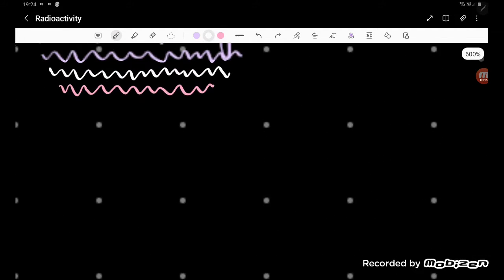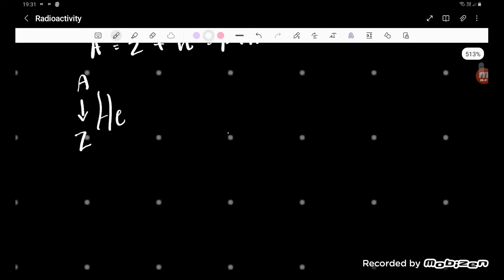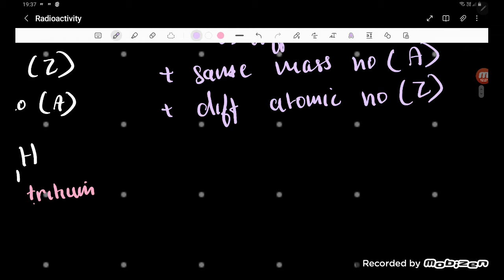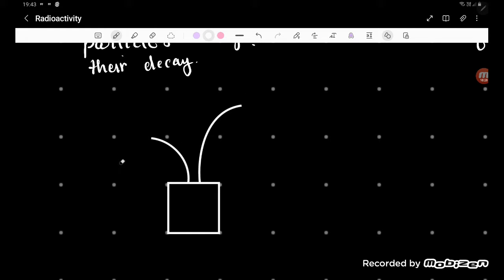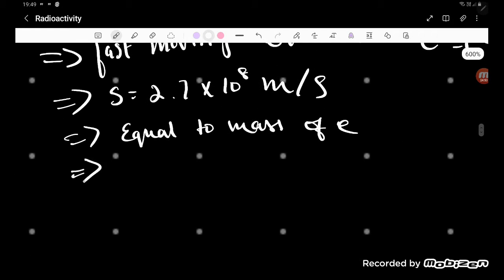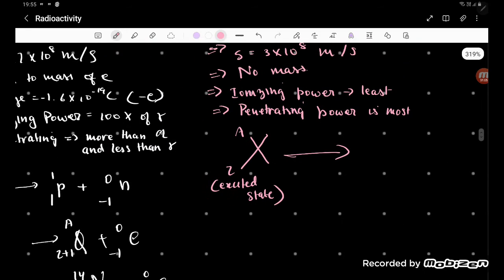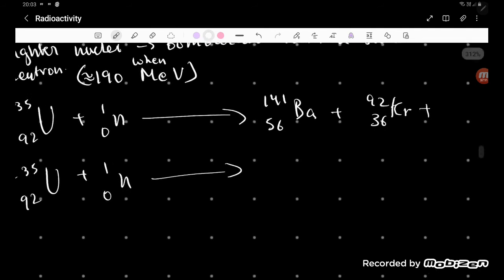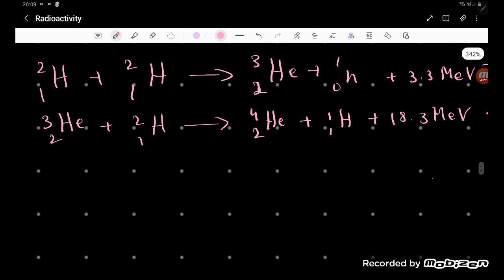Class 10 icse phy Radioactivity